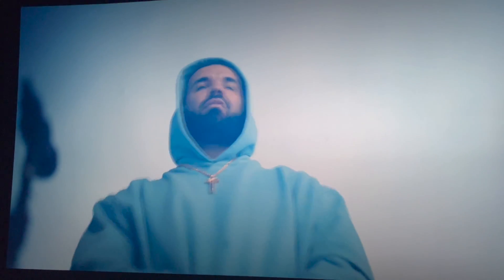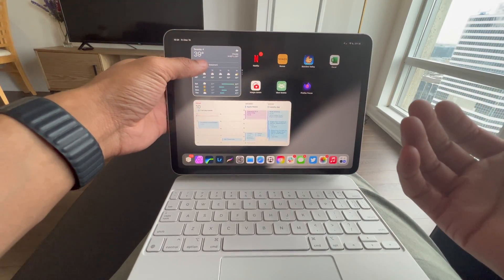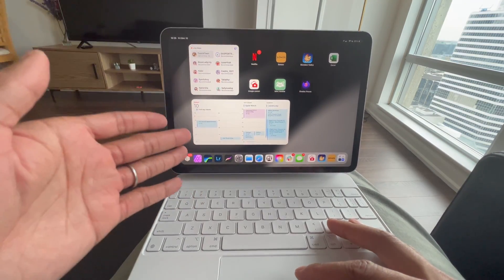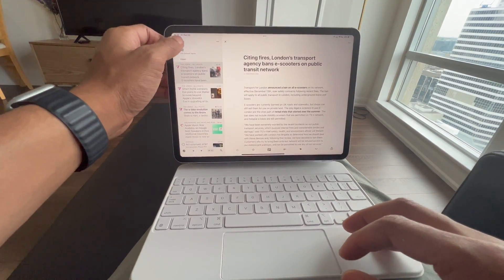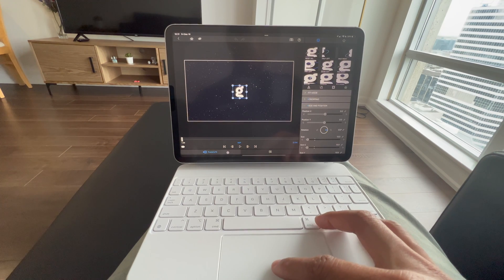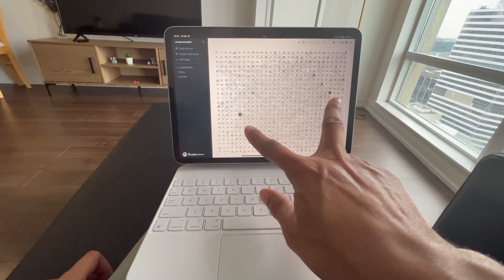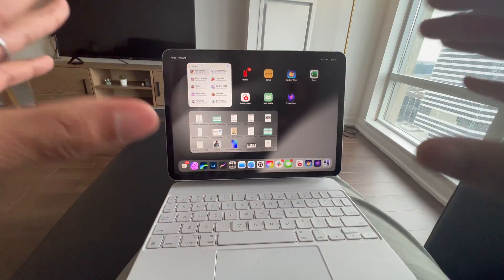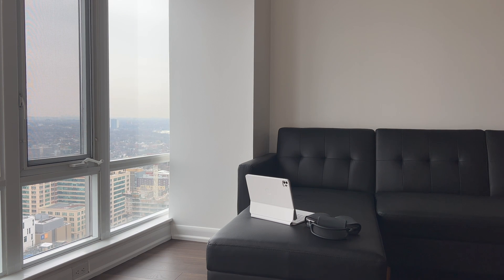What's On My iPad - Productivity + Creativity Apps.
Literally 1,000 people have asked (I’m lying) about what’s on my iPad. Instead of overthinking and taking forever to make a video, I decided the best “What’s on My?” is a surprise one! Not curated and unfiltered. Video is now live on YouTube and I cover some of my favorite productivity and creative apps.

Lock Screen [1:05]
Home Screen [1:42]
Reeder [7:30]
Affinity Photo [8:37]
LumaFusion [9:19]
Procreate [10:49]
Roam Research [11:41]
Adobe Creative Cloud [14:33]
iPad Pro Magic Keyboard [15:54]

Apple Magic Keyboard